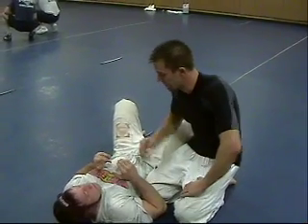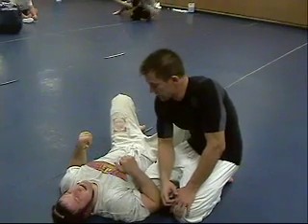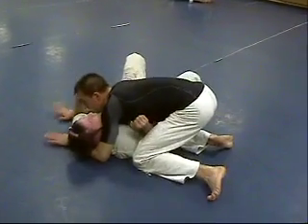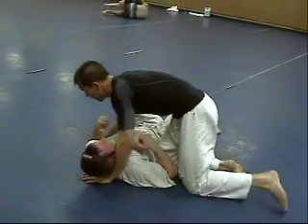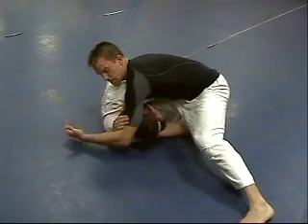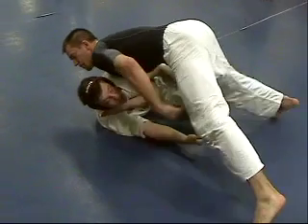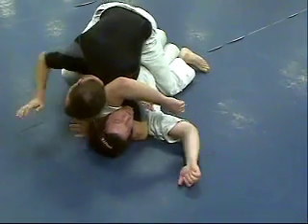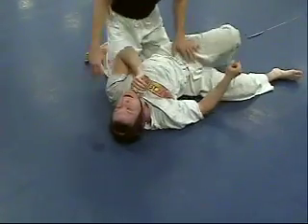No Gi Choke Series, Part 1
First part of a no gi choke series I use.  Includes the Papercutter/Baseball bat choke, the Brabo choke, and the Arm Triangle.  If you are ever down in Austin, Texas, come train with me, check out for location and times.